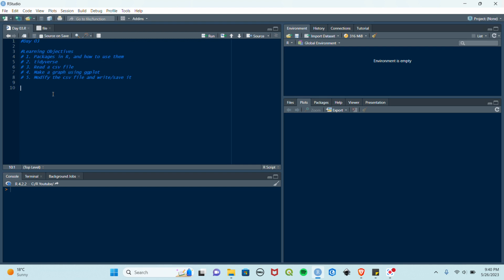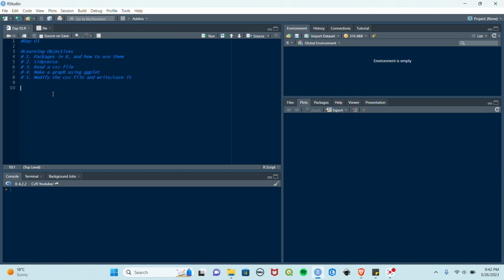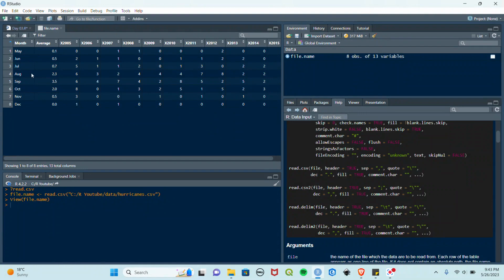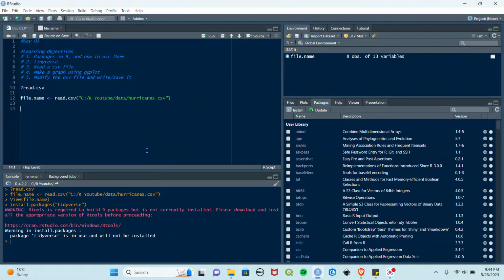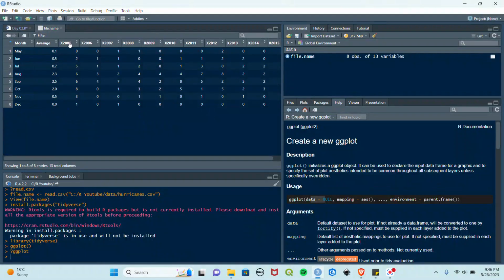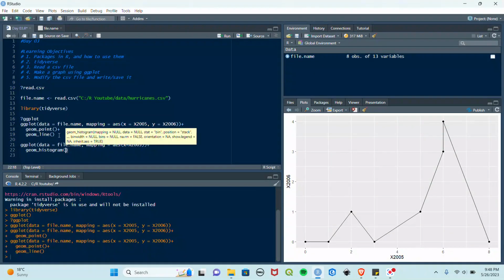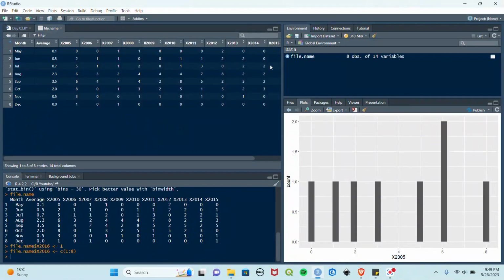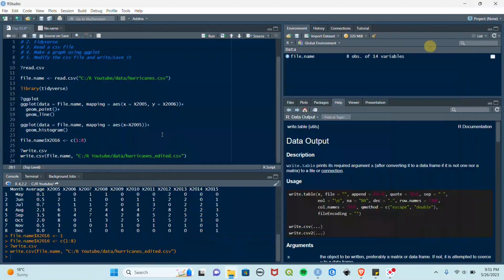R for absolute beginners 03: Packages, tidyverse, ggplot, read and write a file .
This video talks about packages and how to use it in R. It also Introduces ggplot package inside tidyverse and helps to make a scatter plot and histogram plot using ggplot. Also, you will learn how to read a file, modify it, and write/save it in your device.